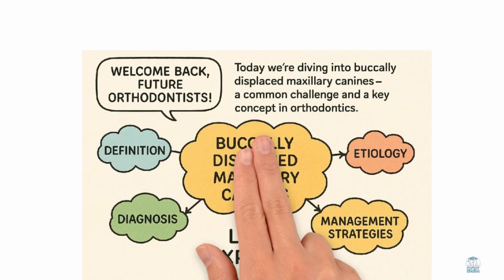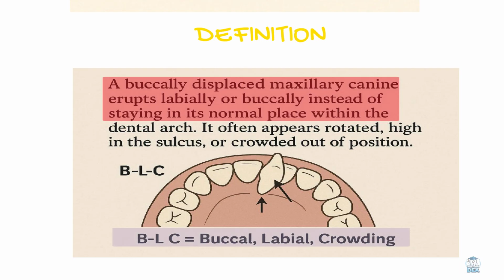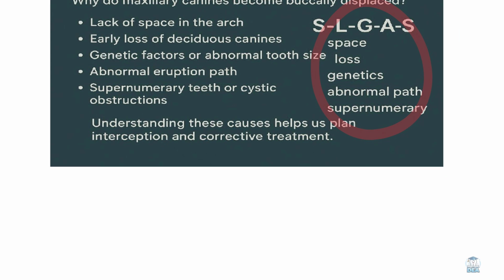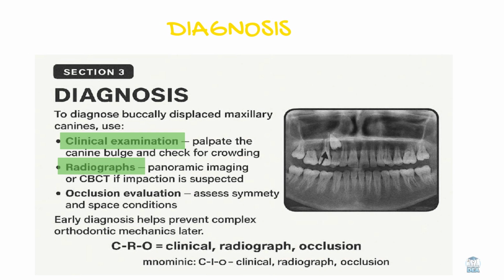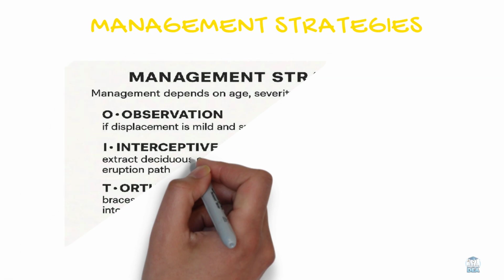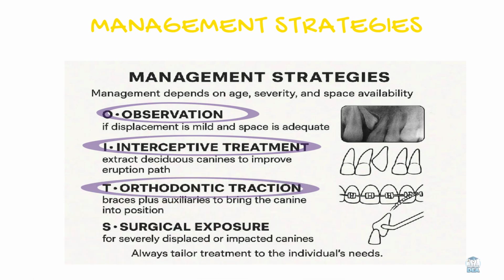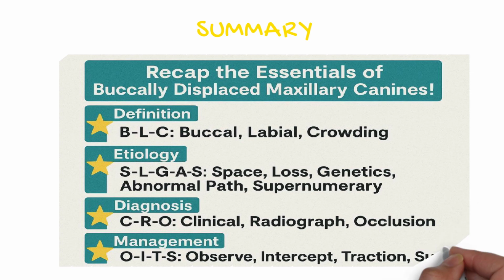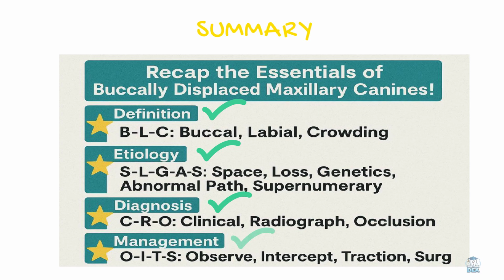Buccally Displaced Maxillary Canine | Causes, Diagnosis & Management (Orthodontics)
Buccally Displaced Maxillary Canine is one of the most important topics in Orthodontics 🦷
In this video we explain Buccally Displaced Maxillary Canine in a simple, visual and easy way for dental students.

A Buccally Displaced Maxillary Canine happens when the maxillary canine erupts buccally or labially instead of its normal position in the dental arch. Recognizing a Buccally Displaced Maxillary Canine early is very important for diagnosis, interceptive treatment, and orthodontic management.

This video on Buccally Displaced Maxillary Canine covers everything you need for exams and clinical understanding.

📌 What you will learn about Buccally Displaced Maxillary Canine:
✔ Definition of Buccally Displaced Maxillary Canine
✔ Causes of Buccally Displaced Maxillary Canine
✔ Diagnosis of Buccally Displaced Maxillary Canine
✔ Management of Buccally Displaced Maxillary Canine

🧠 This Buccally Displaced Maxillary Canine lecture is designed for dental students, orthodontic revision, and exam preparation.

Buccally Displaced Maxillary Canine is frequently asked in orthodontics exams, and understanding Buccally Displaced Maxillary Canine improves your clinical and theoretical knowledge in orthodontics.